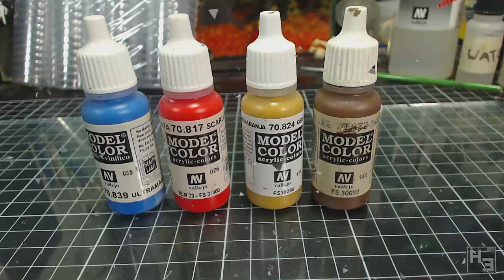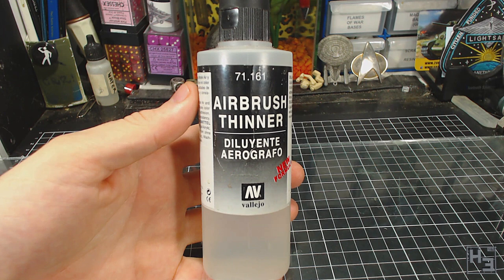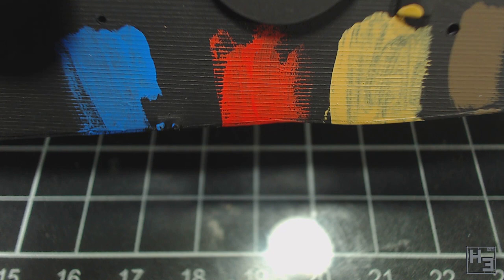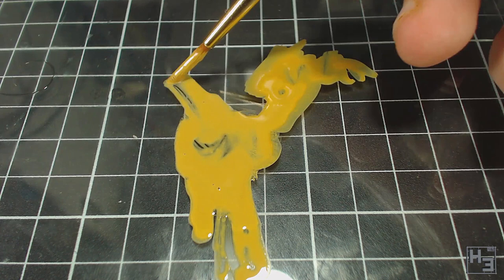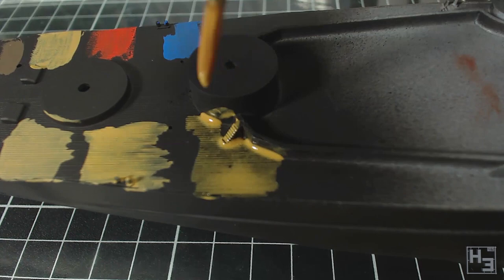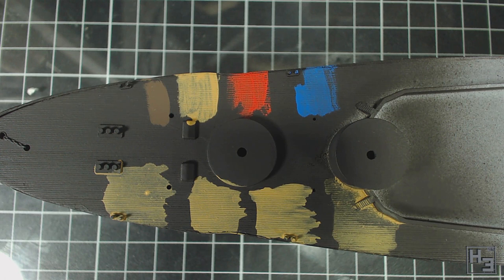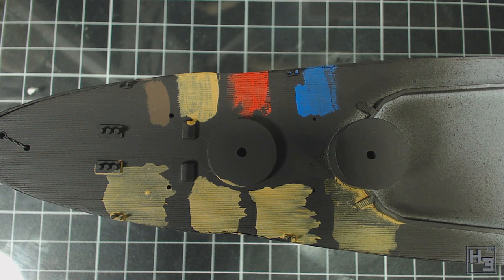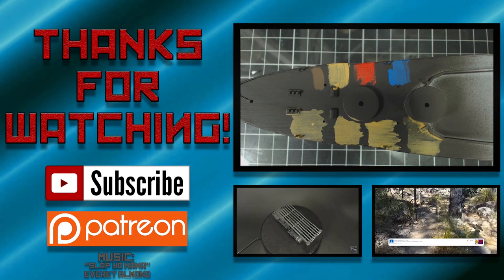Herbert Erpaderp's Quick Tips #4: Thinning Paint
This quick tip is about thinning paint with vallejo airbrush thinner and water.

I say quick tip, but it's pretty long...